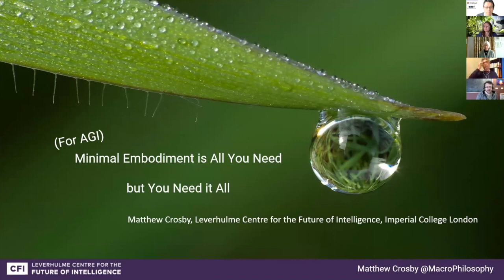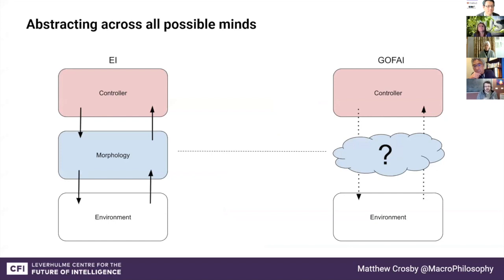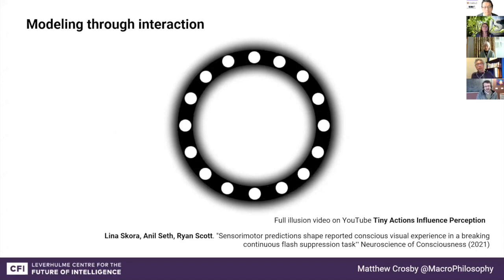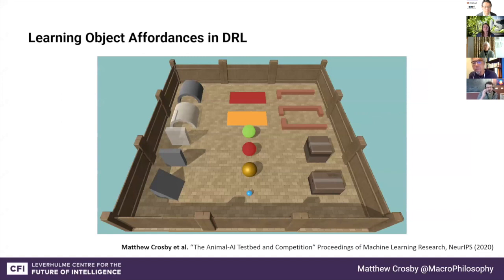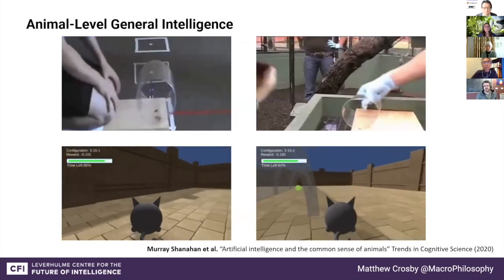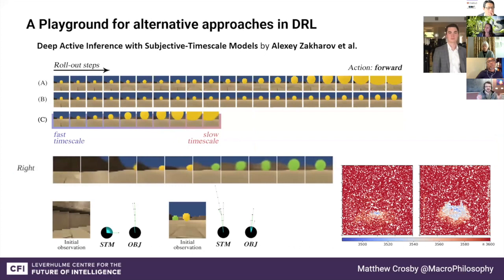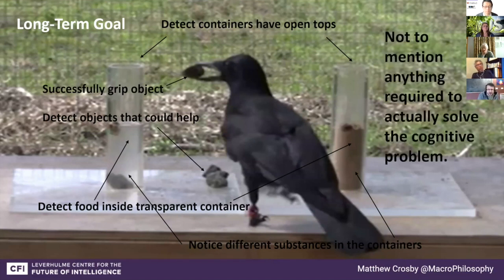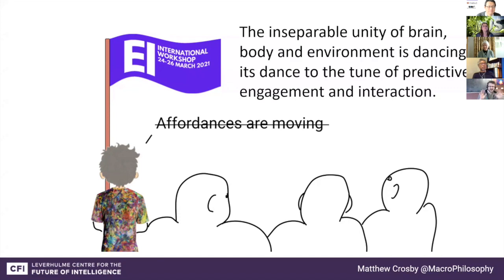Matthew Crosby talk, 2021 IWEI HD 720p